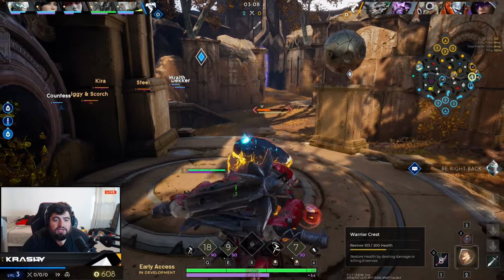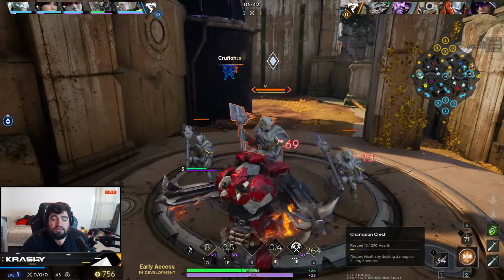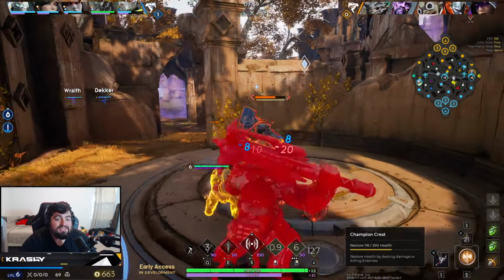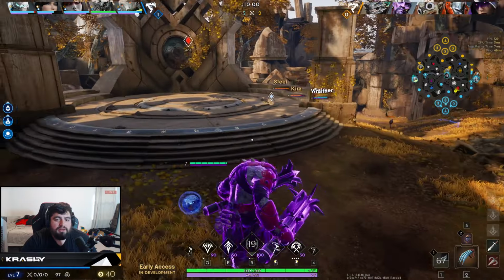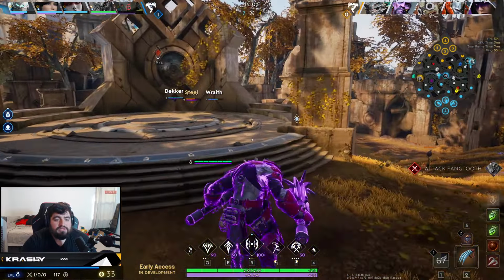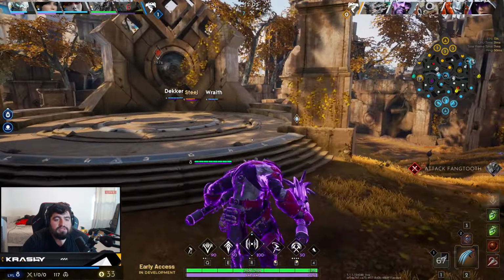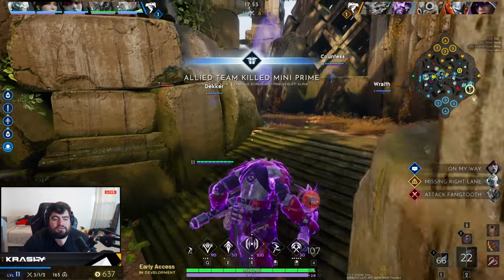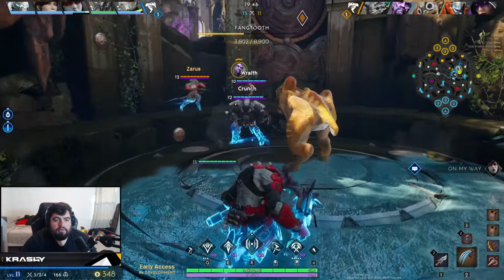NEW JUNGLERS START HERE, Ruby Scarab Grux 🔥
Free to play is here and I suspect there will be a lot of new junglers joining the battlefield!

►GAMING EQUIPMENT:

Track Info:
Title: Icaro
Artist: Iaio
Genre: Dance & Electronic
Mood: Angry